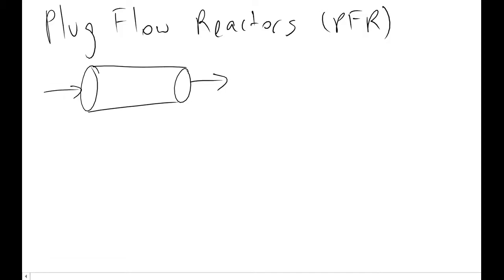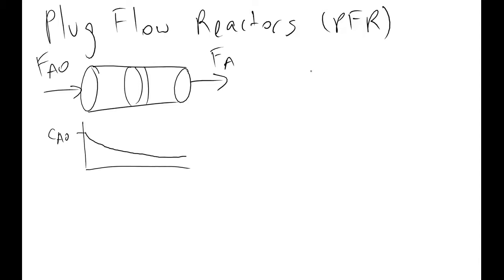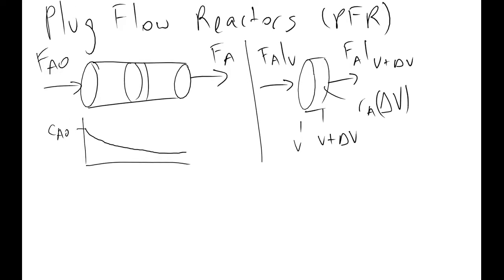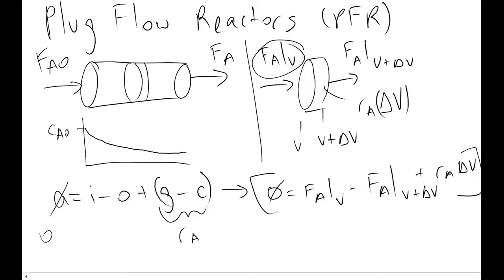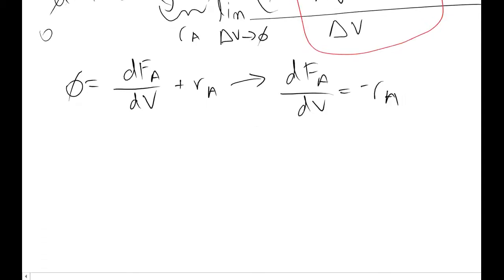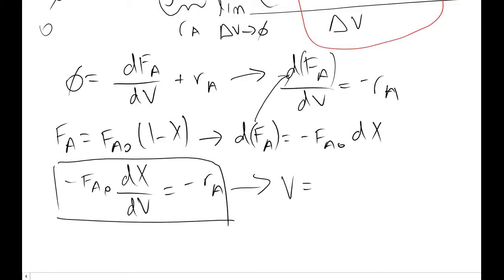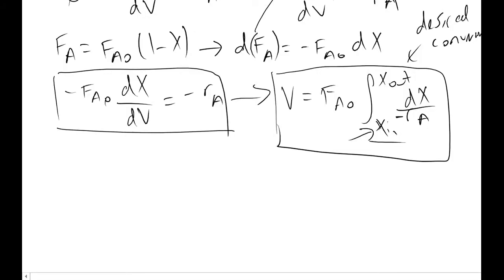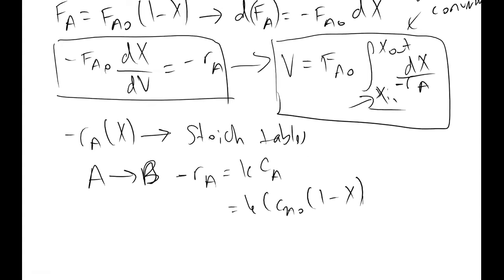Plug Flow Reactor PFR Introduction for Chemical Engineers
Brief description on when to use a PFR along with the derivation of a generic mol balance.